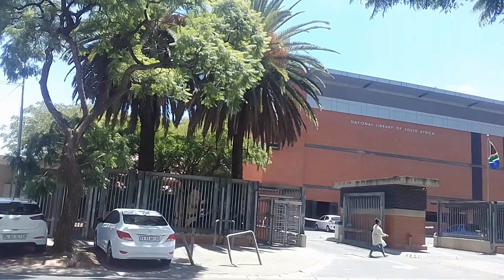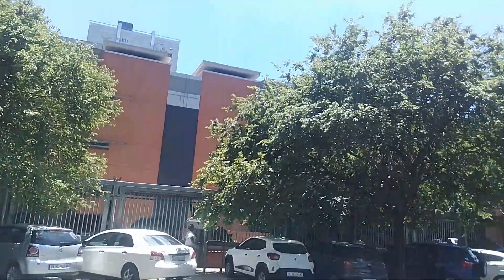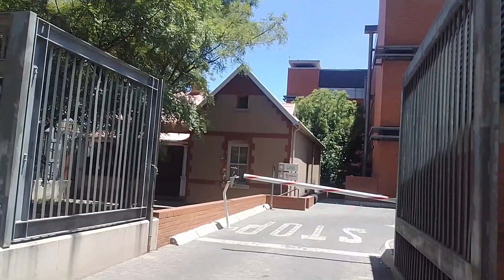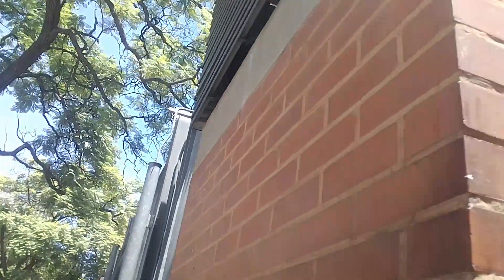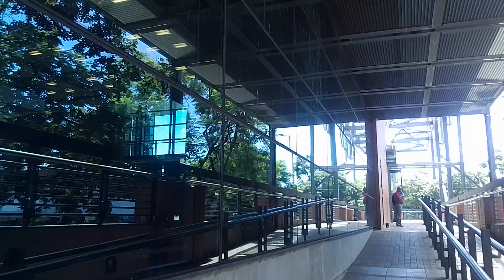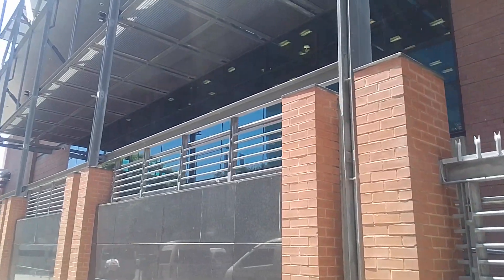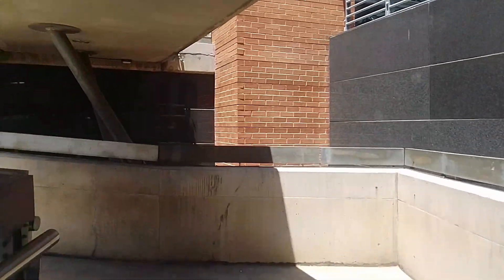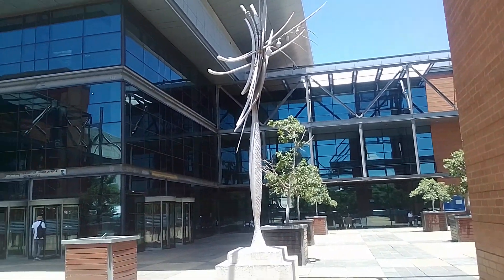National library of South Africa - Pretoria CBD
This is the national library of South Africa in the Pretoria CBD

Africa's best Capital city